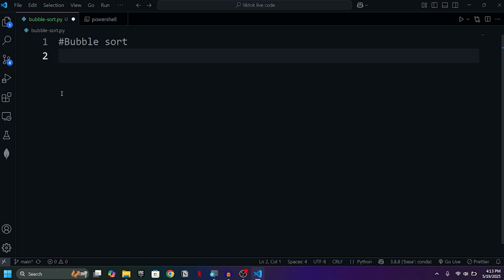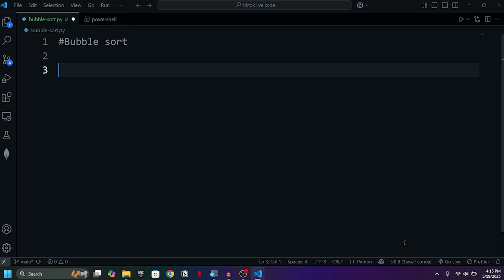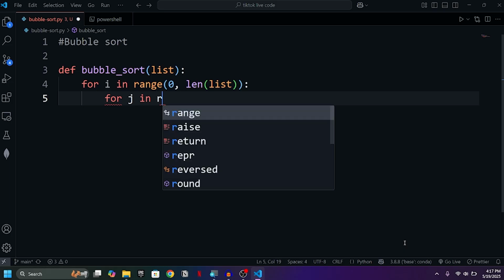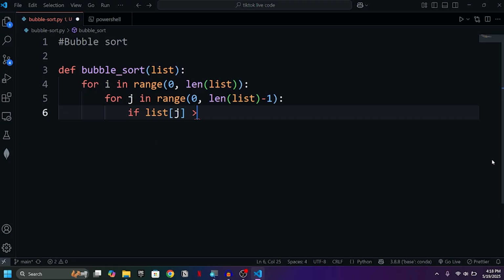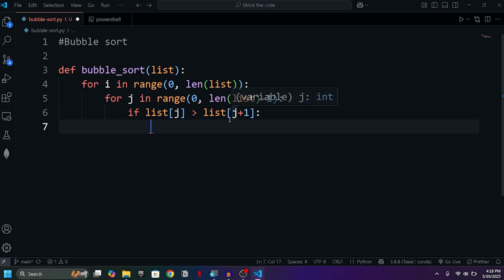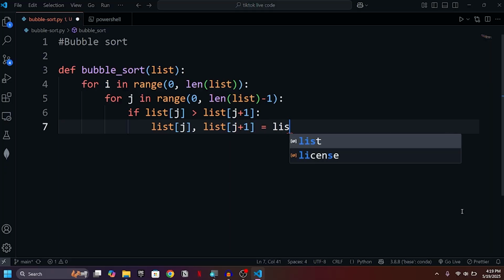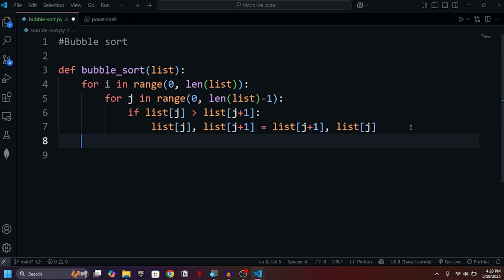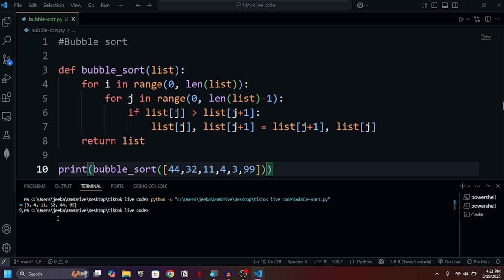Master Bubble Sort in Python | Step-by-Step Sorting Algorithm Tutorial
In this video, you'll learn how the Bubble Sort algorithm works using Python with a clear and beginner-friendly explanation. Bubble Sort is one of the simplest sorting algorithms and is a great way to start understanding how sorting works under the hood. We'll walk you through the logic step-by-step, implement the algorithm in Python, and explain the time complexity so you know when and why to use it. Whether you're preparing for coding interviews, studying data structures and algorithms, or just starting out with Python, this tutorial is designed to help you grasp the fundamentals with ease. By the end, you'll have a solid understanding of how Bubble Sort works and how to write it yourself in Python. This video is perfect for Python beginners, computer science students, and anyone preparing for technical interviews.